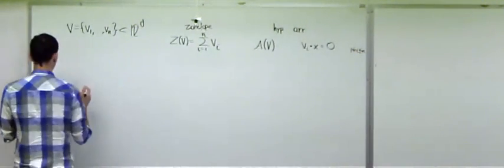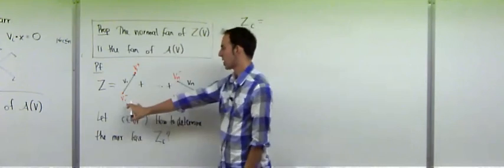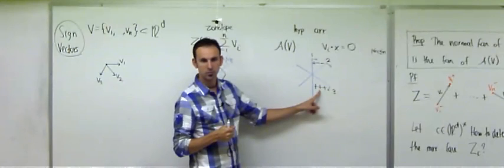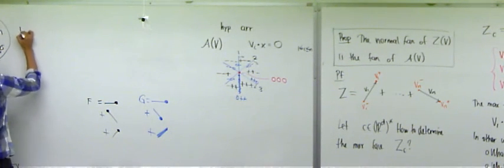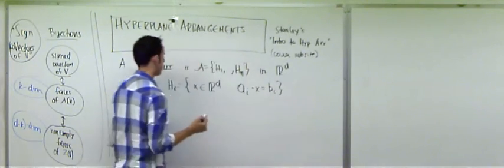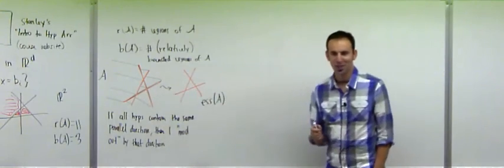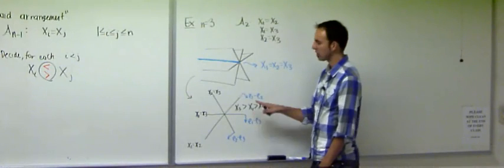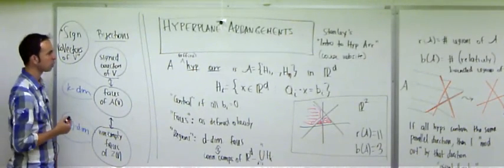Lecture 34 . Polytopes (Federico Ardila)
(If you're watching this video as part of the 2013 Enumerative Combinatorics series, you may want to start at 28:00.)

The normal fan of a zonotope is equal to the fan of the corresponding hyperplane arrangement. We continue exploring hyperplane arrangements and look specifically at the braid arrangement.

Fall 2010